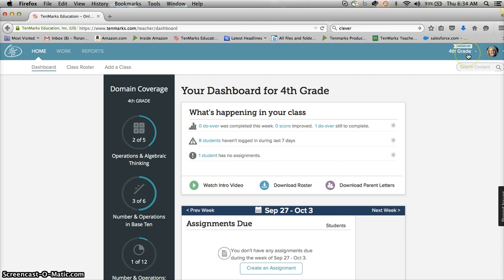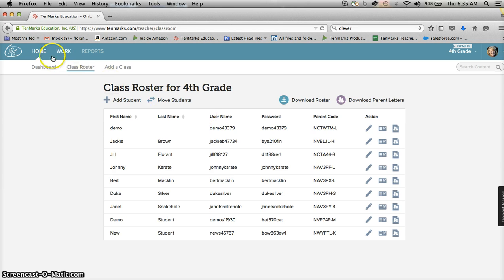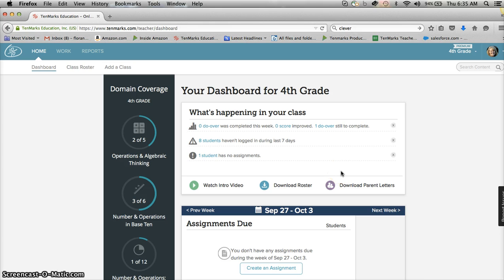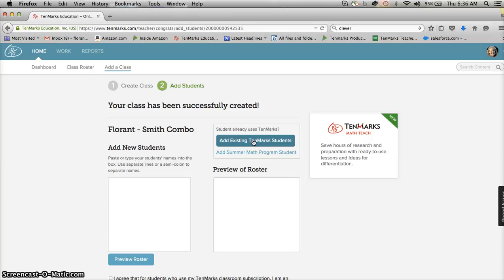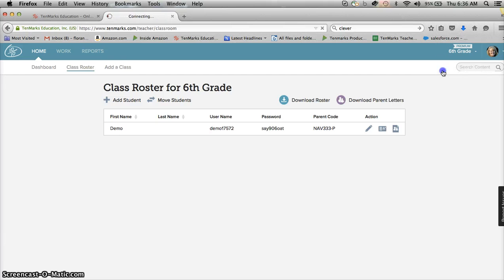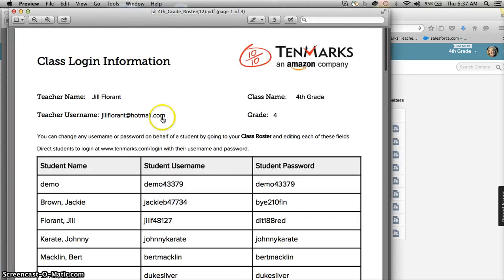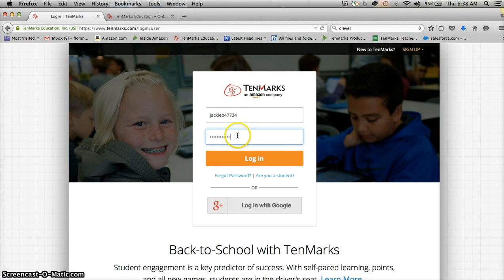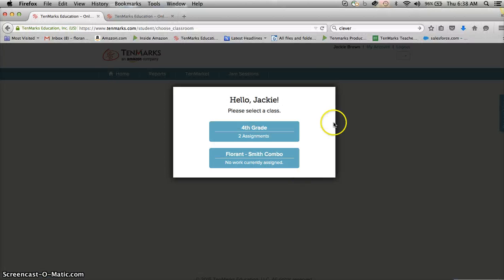Creating Flexible Class Groupings on TenMarks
3 Step Demo on how to create a second class on TenMarks for combo classes, Special Ed or other student groupings